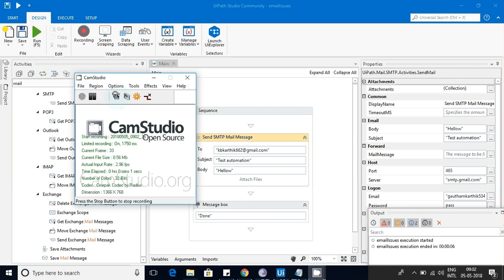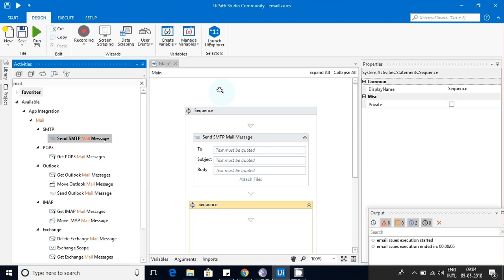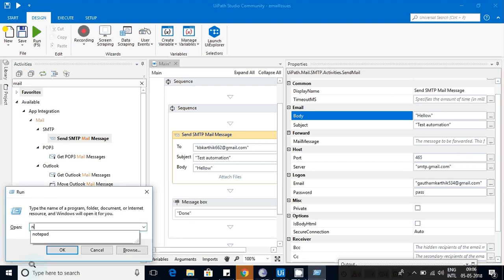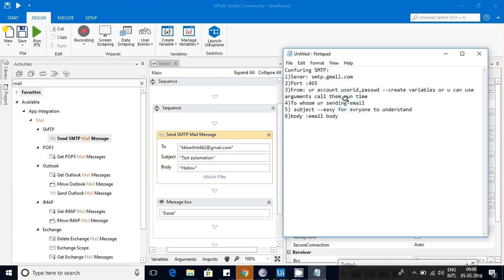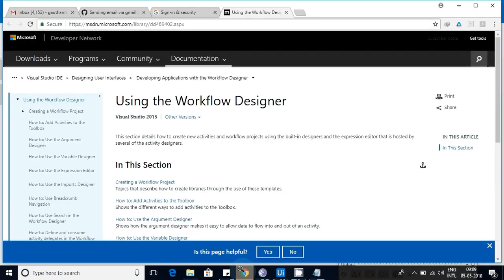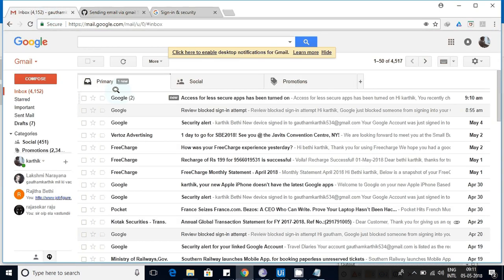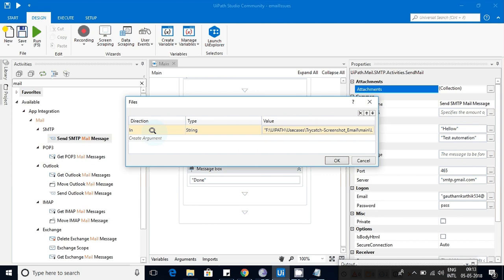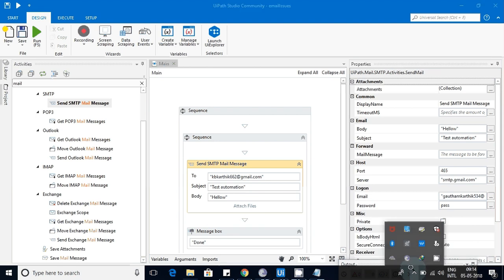ui path mail activities - Uipath Tutorial For Beginners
Ui Path has several mail activities  like SMTP, IMAP,OUTLOOK,EXCHANGE. In this video we discussed only about SMTP mail message, and what are the real time issues I have faced. I have explained clearly about how to resolve real time.

2)Port :465
3)From: ur account userid,passwd --create variables or u can use arguments call them run time
4)To whoom ur sending-email
5) subject --easy for evryone to understand
6)body :email body--sometimes they will from external
7)optinal username

Here is the link where you can enable the low secured Application access. Don''t forget to disable it once the purpose is done.